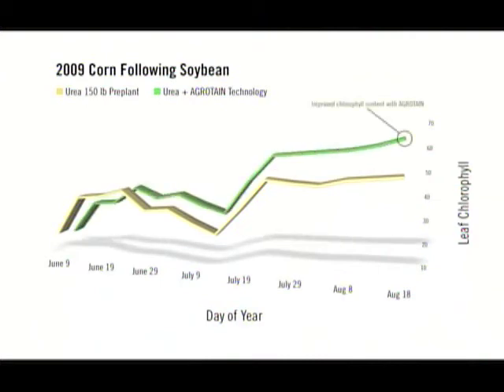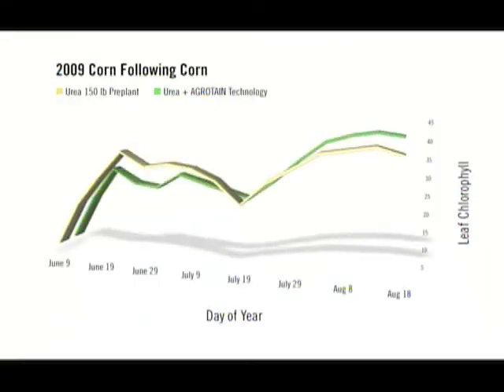AGROTAIN RFD-TV Live -- Increase Fertilizer Efficiencies and Improve Crop Yields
• Rainfall effect on crops
• Plant heath due to nitrogen
• Plot results at Farm Progress